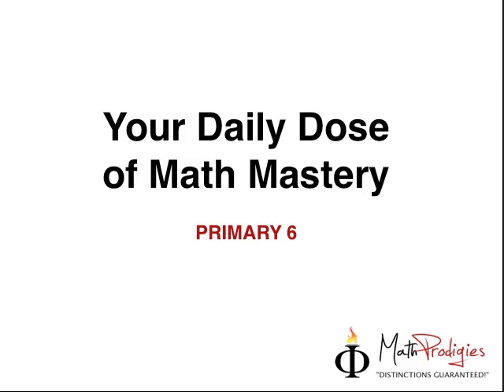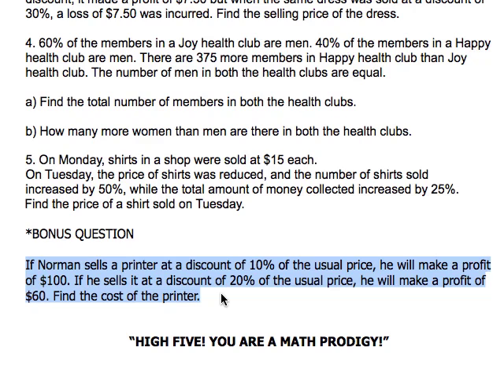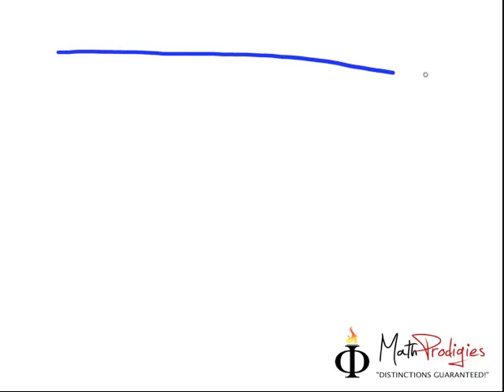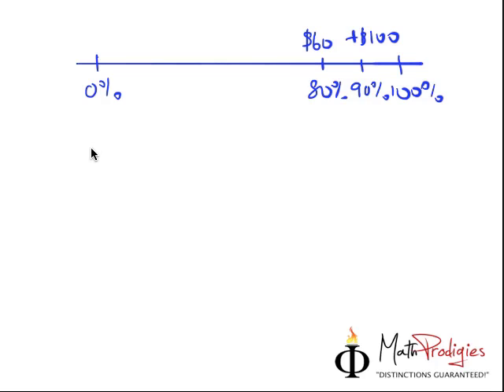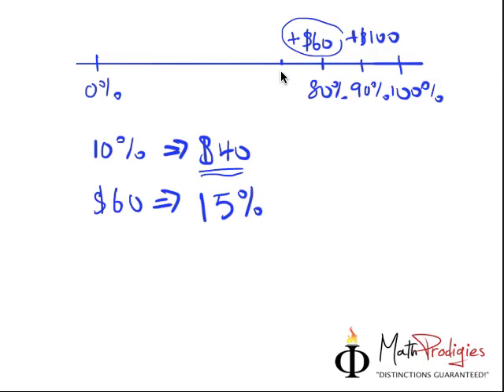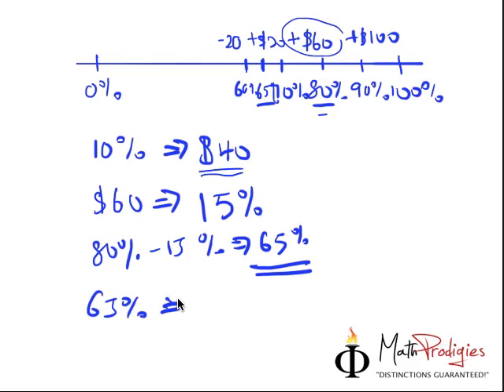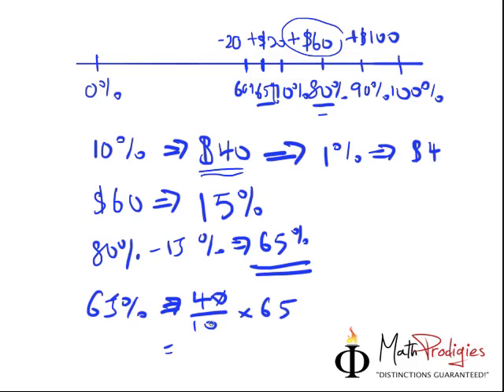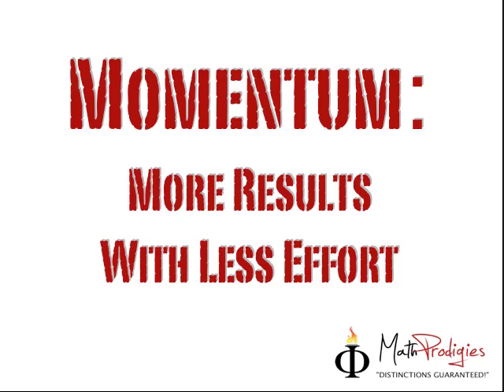39. Primary 6 Math Percentage